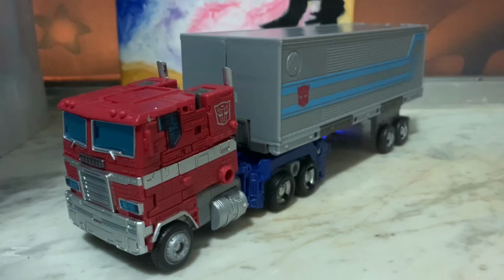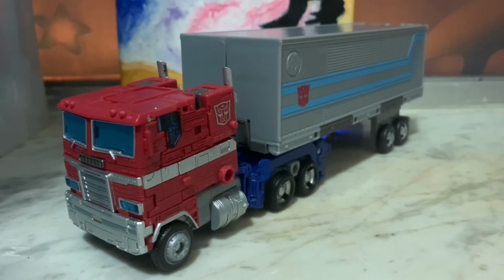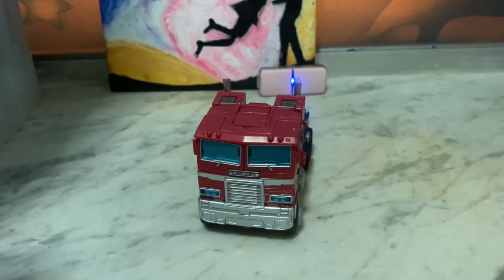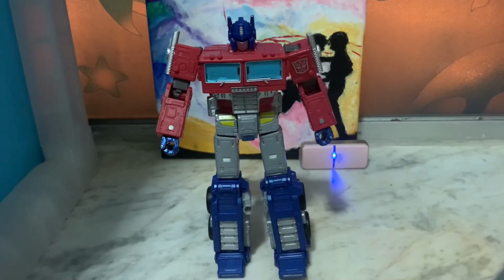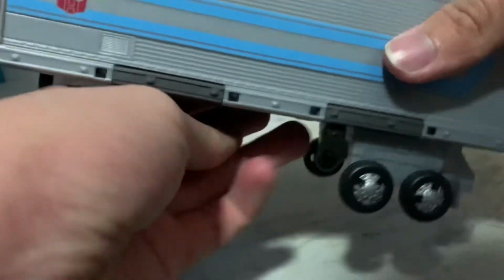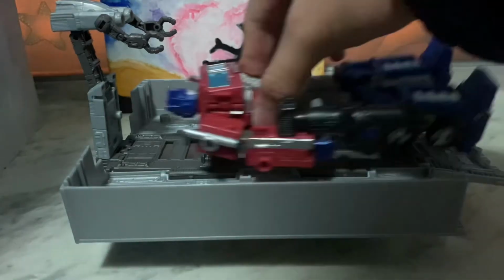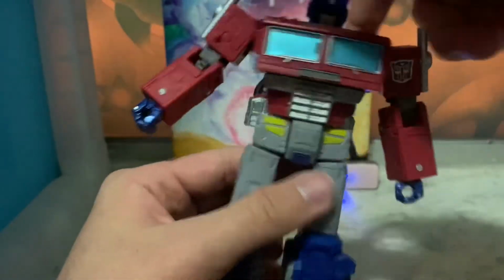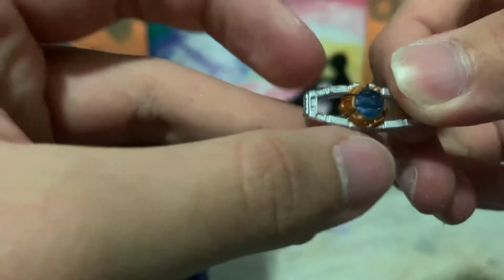OPTIMUS PRIME-Transformers Earthrise Leader Class | review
IvandoesMC reviews the Transformers Earthrise Optimus Prime.
You can really see the RISE in quality in these new Hasbro toys.